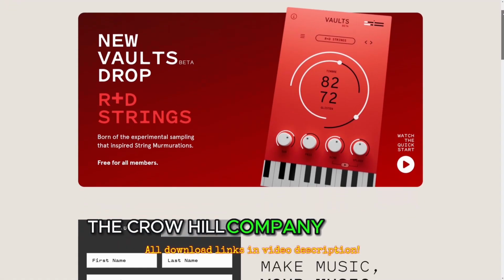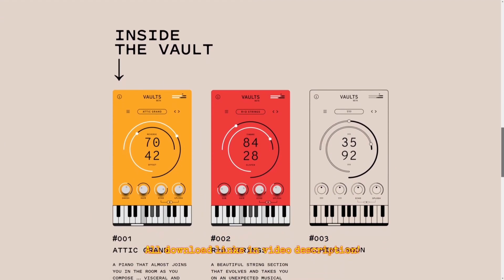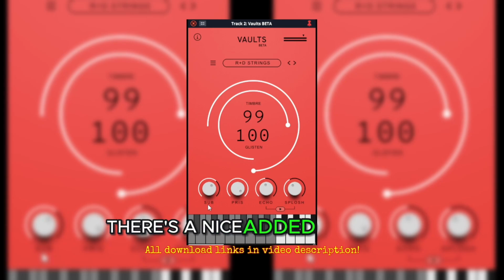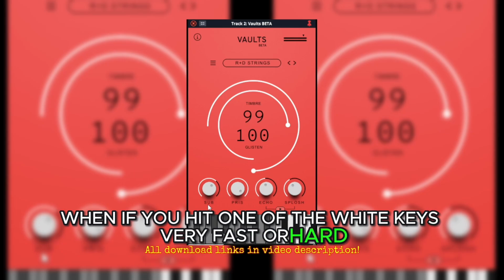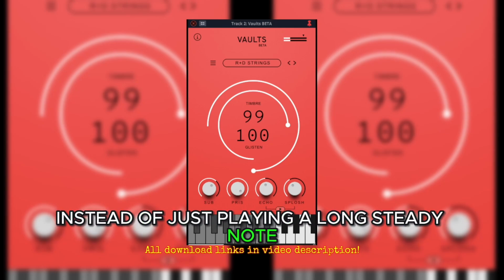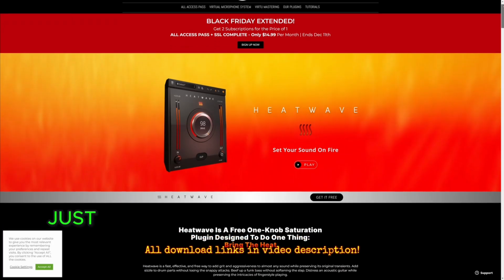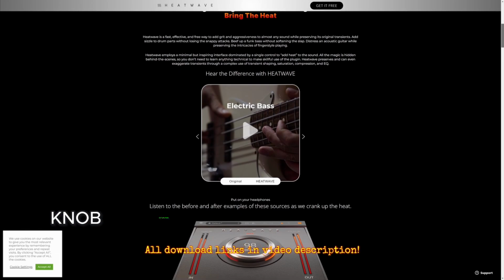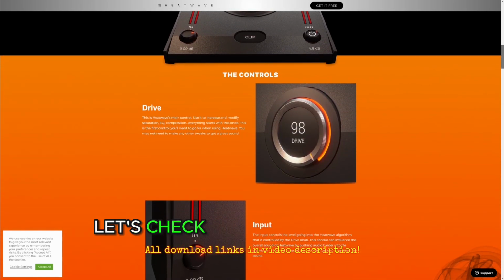FOUR great free plugins you should grab!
Great plugins to help you with your music production and creativity.

Great free plugins you should grab!

Vinyl guitar 2 by echo sound works
Free Plugin 1:

Vaults by the crow hill company
Free Plugin 2:

Gentle winds by fracture sounds
Free Plugin 3:

Heatwave by slate digital
Free Plugin 4:

Timestamps:
00:00 Intro
00:18 Free Plugin 1
03:20 Free Plugin 2
05:57 Free Plugin 3
08:23 Free Plugin 4
09:52 Outro

Very useful new free plugins, check them out!
-J

Repentance Records